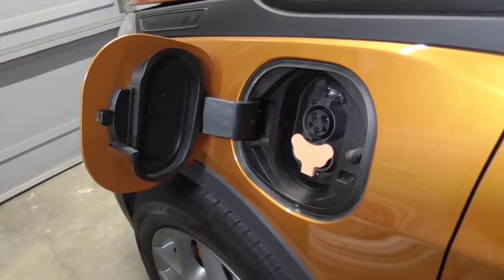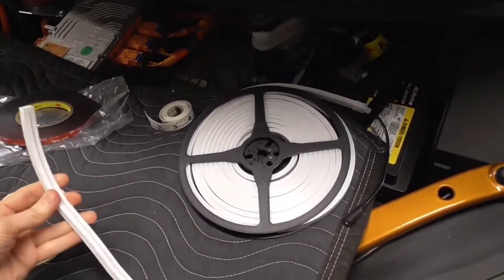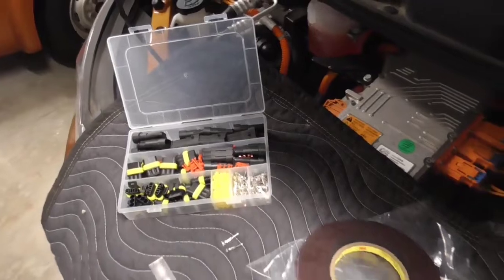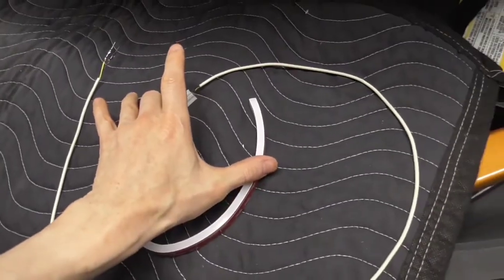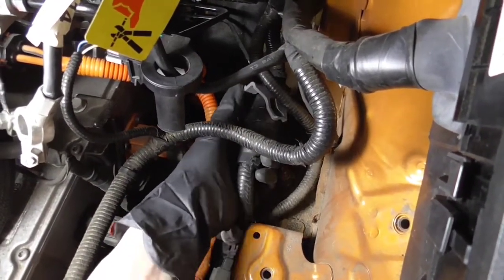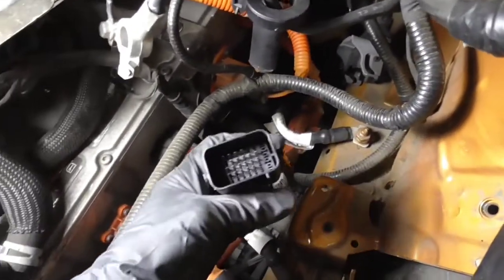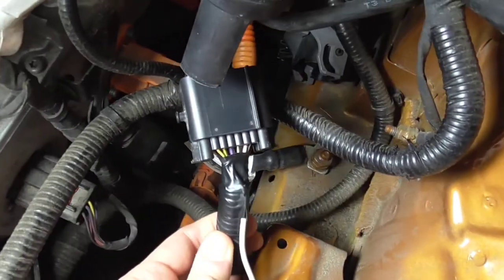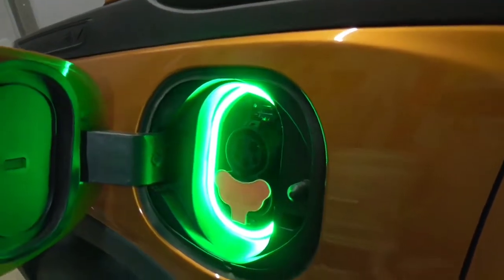Chevy Bolt EV - Charge Port LED Light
A step by step guide:  Adding a LED light ring around the charge port.  It is connected directly to the factory wiring harness & functions like it's stock.   Total cost about $5.    Watch to find out more...

Note:  This works on all 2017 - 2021 Chevy Bolt EV's.  (It will work on "2022 - up" as well, but the pin locations are different).

OEM GM part# 84359233  - $300+
This version  - $5